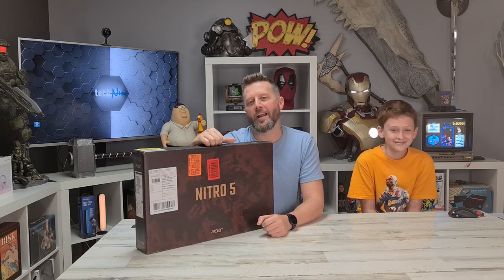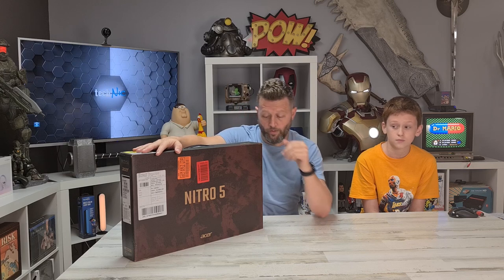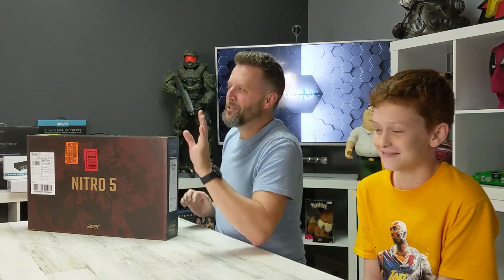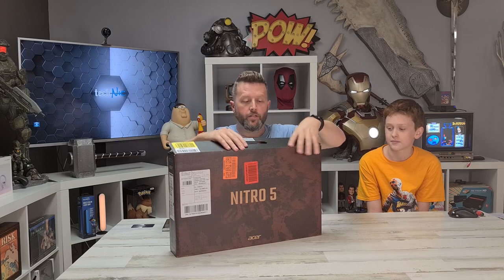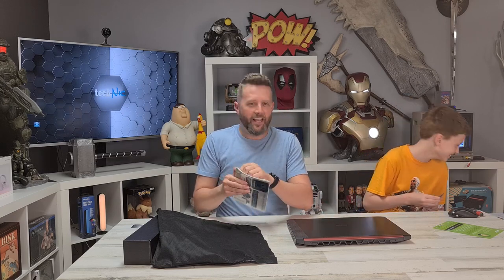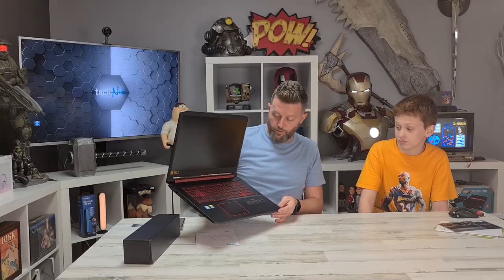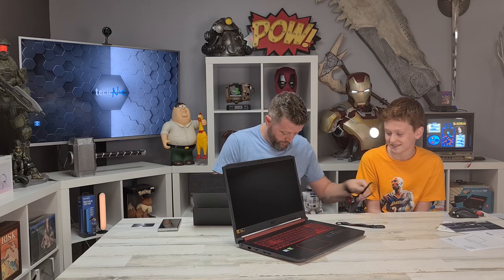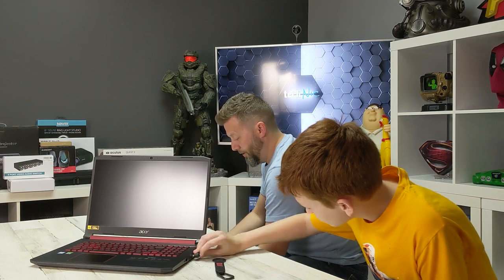Acer Nitro 5 Gaming Laptop Unboxing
In this episode we unbox the Nitro 5 Gaming Laptop from Acer. If you're looking for an affordable entry into pc gaming without making any compromises...this is your machine.